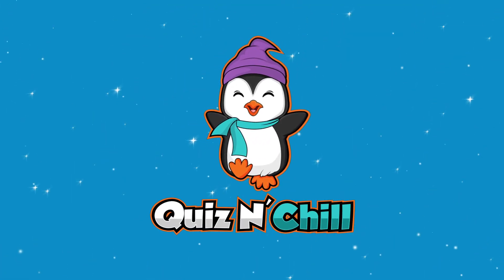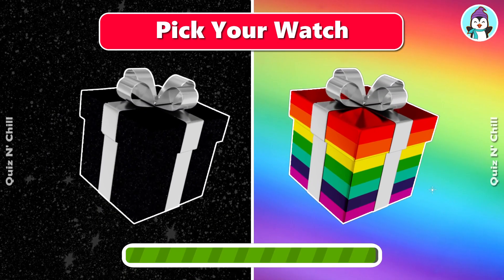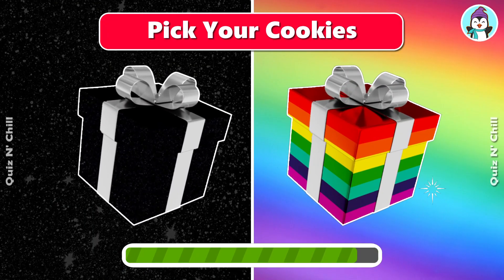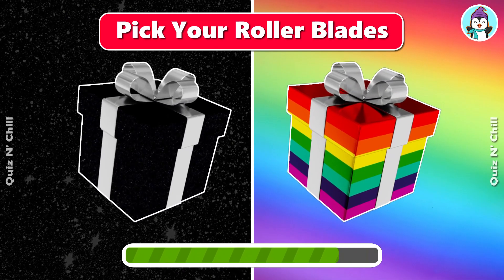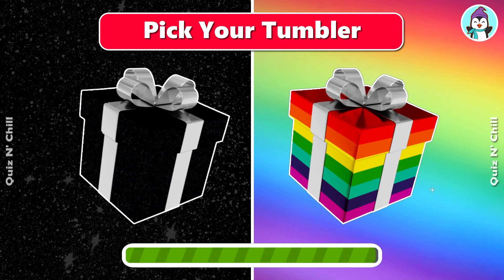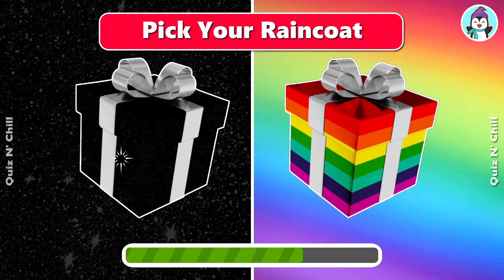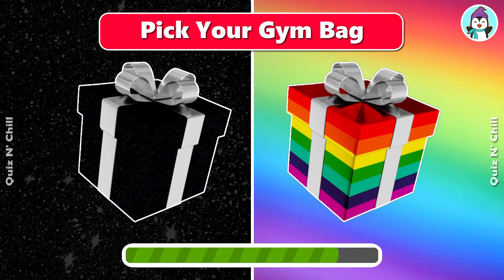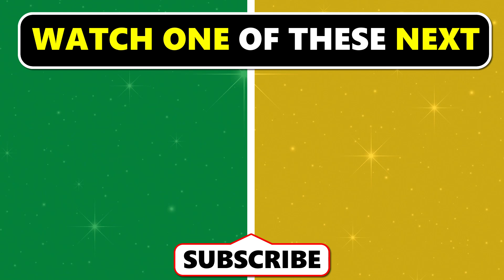Choose YOUR Gift 🎁 Black vs Rainbow 🖤🌈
Choose Your Gift! Some of the hardest choices ever! Are you ready for this challenge? We are going to have a lot of fun with this Pick a Gift Black vs Rainbow challenge I have put together for you.

In this video, I will present you with 2 gifts, one Black and one Rainbow, and I will ask you to choose one of them. You will have only a few short seconds to make your decision before I reveal to you what is inside of them both. Depending on which one you choose before the timer runs out, is the one that you would get.

I hope you have fun with this Choose Your Gift Black vs Rainbow challenge video enough to give me a THUMBS UP and SUBSCRIBE to this channel (Quiz N’Chill) because I put out new videos every single week.